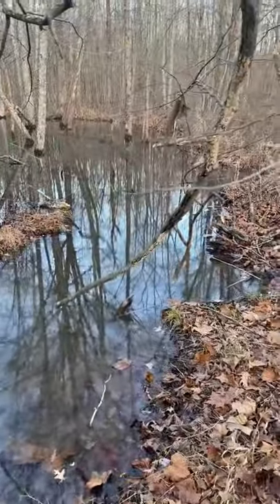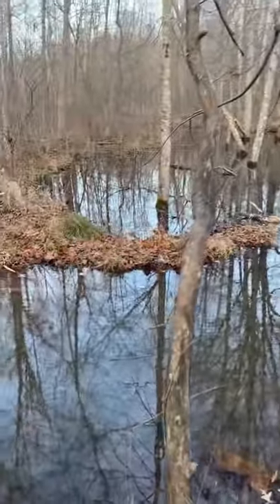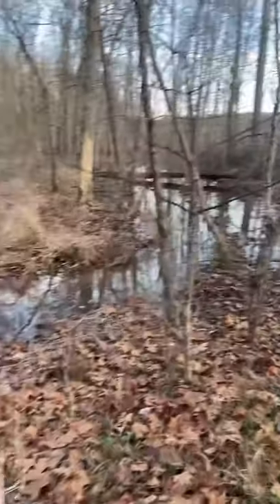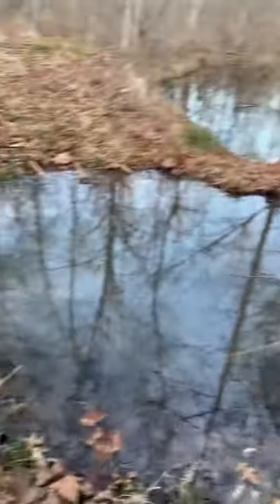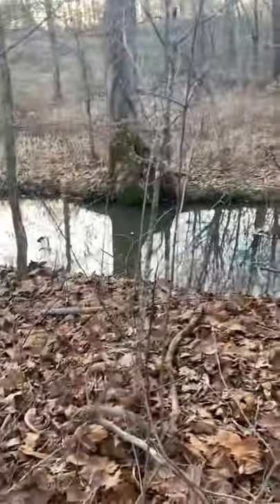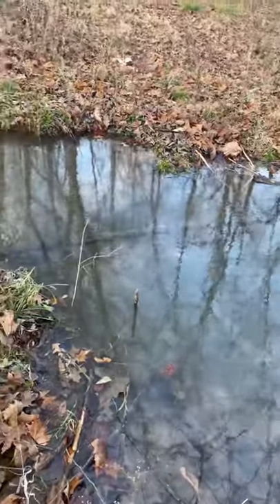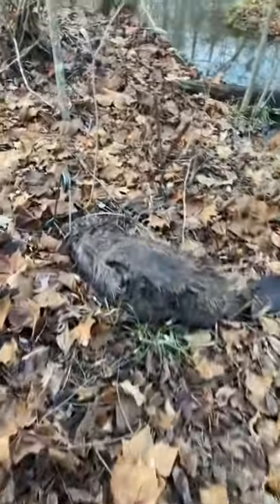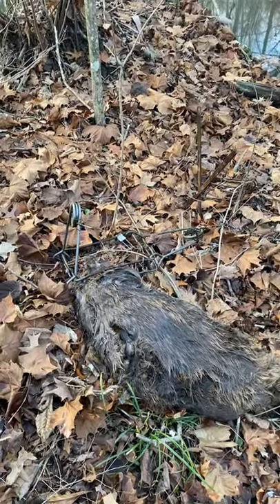Quick Beaver trap Check